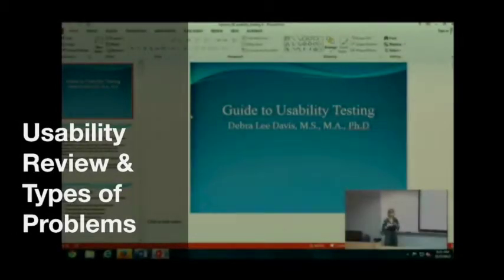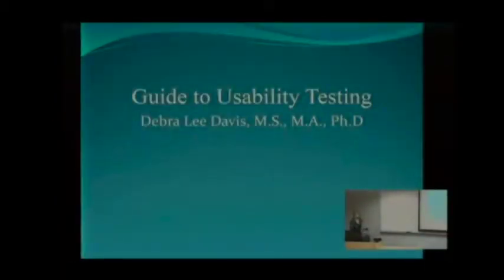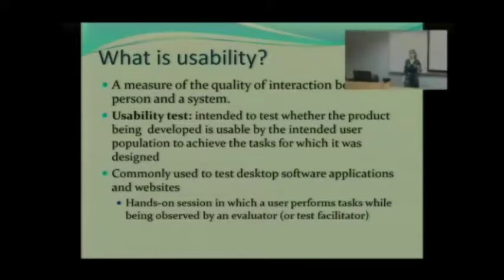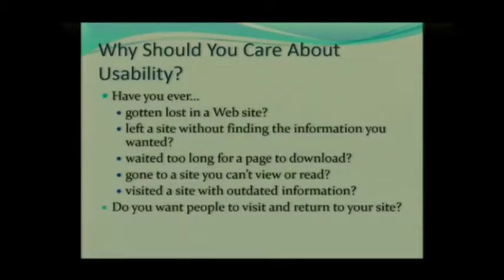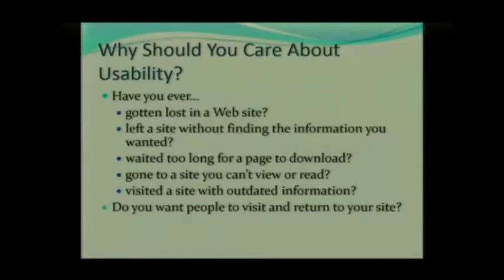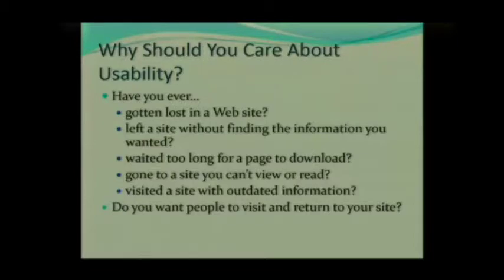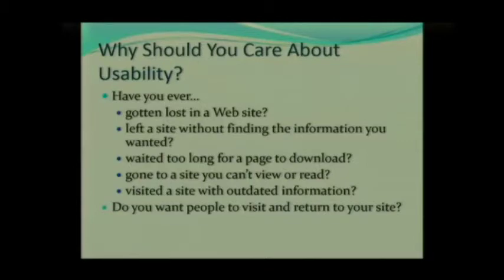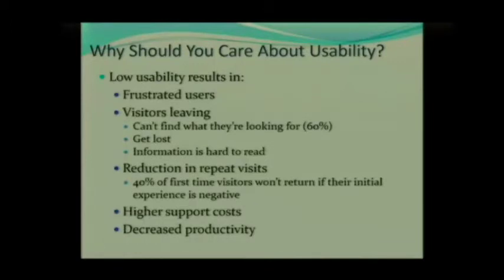Usability Review & Types of Problems